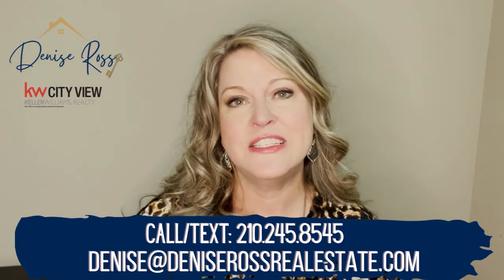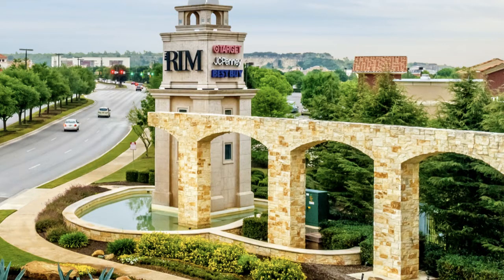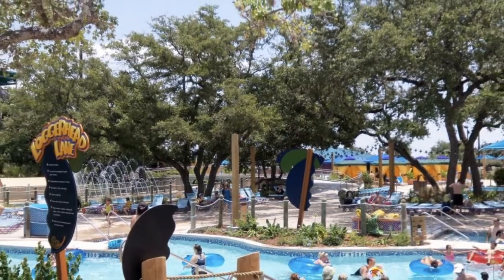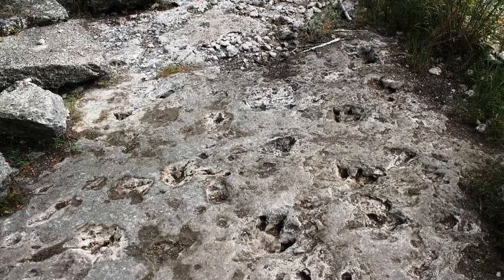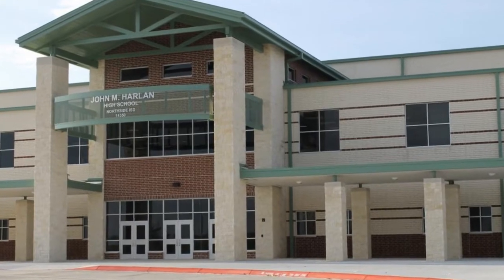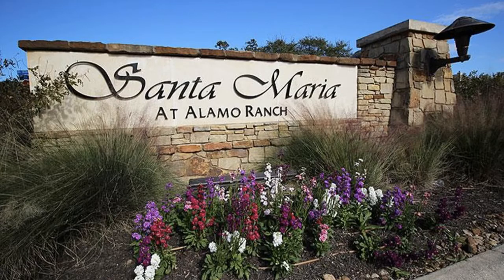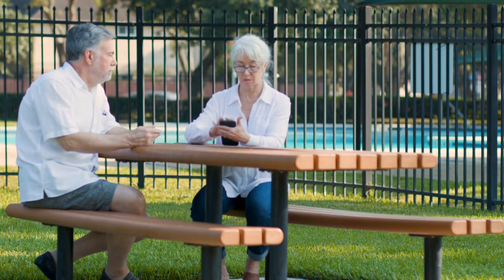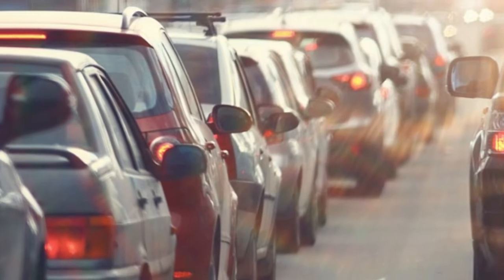Is Alamo Ranch the Best Neighborhood in San Antonio?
Are you thinking of moving to San Antonio and looking for the best neighborhood?   From starter homes to luxury estates, this area offers something for just about everyone!  In this video, you will learn all about what it's like to live in Alamo Ranch.

If you have questions or are ready to start the conversation about moving to San Antonio Texas?  Click the link below to schedule your private Zoom video call with Denise to learn more.

📲 We have so many people contacting us who are moving and relocating here to San Antonio and we love it! If you are moving to the San Antonio area, we can make that transition so much easier and less stressful for you!
Reach out ANYTIME - Days/Nights/Weekends!  We love hearing from you!

Brokered by: Keller Williams City View

Texas Real Estate Commission requires all licensed real estate agents to provide Information About Brokerage Services & TREC Consumer Protection Notice to all potential clients.

00:00 - Intro
01:41 - Shopping
02:15 - Things To Do
03:39 - Scenery/Atmosphere
04:13 - Schools
04:48 - Housing
06:54 - Amenities
07:21 - Cons